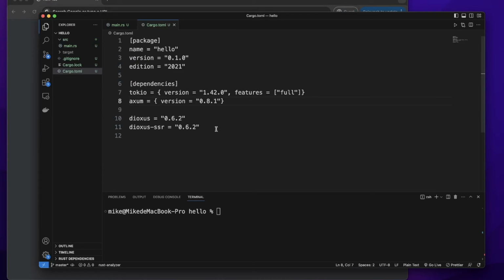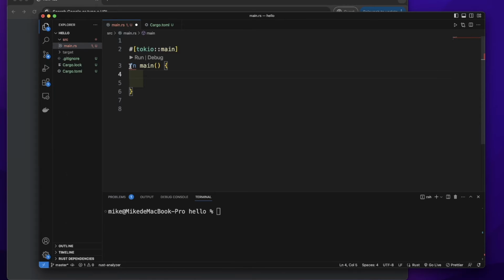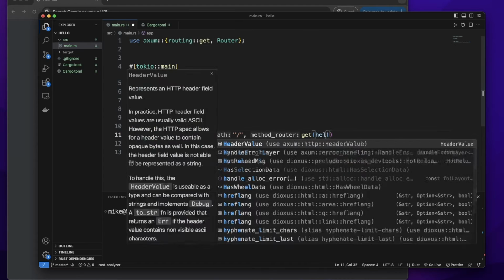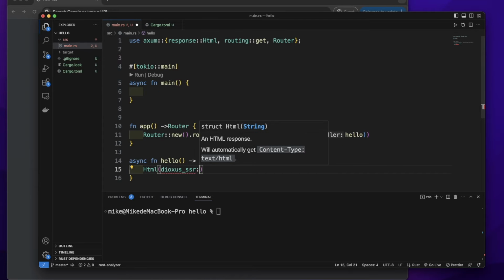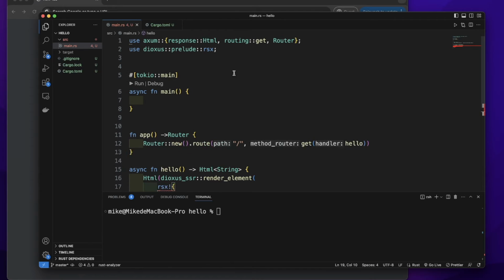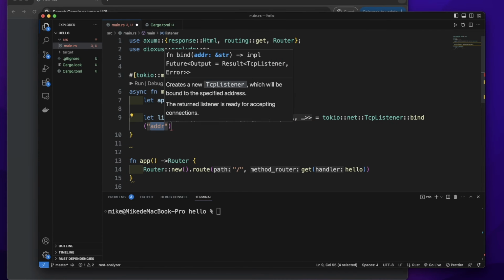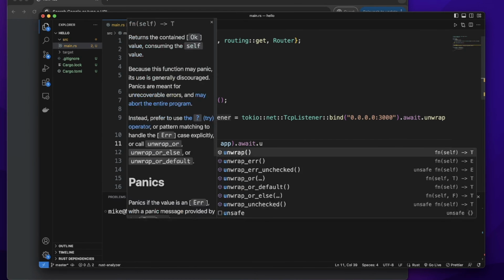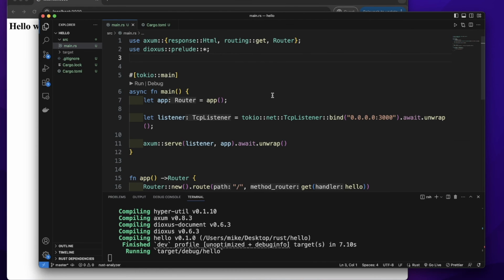Dioxus | SSR | Server-Side Rendering | Rust | Tutorial 48